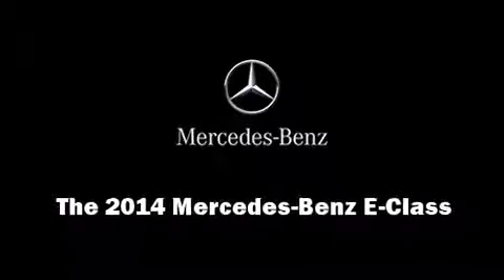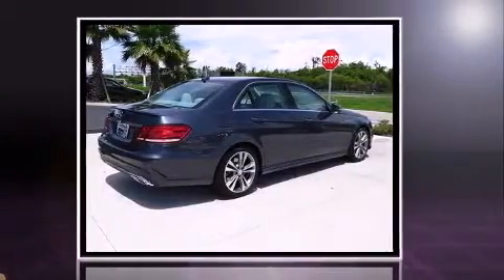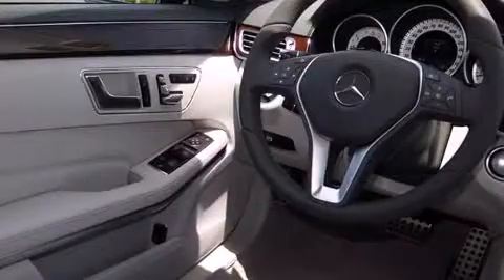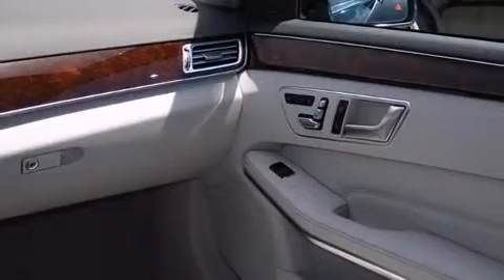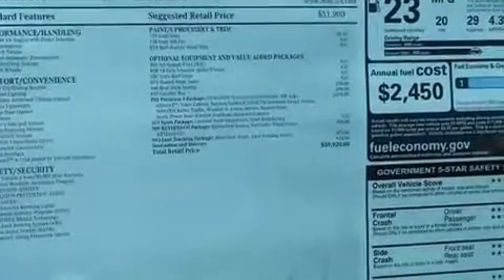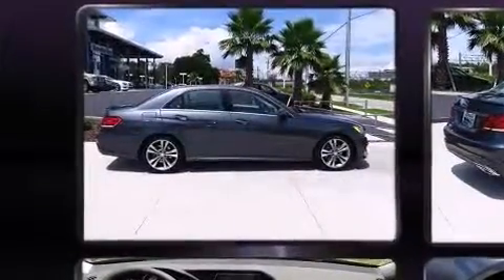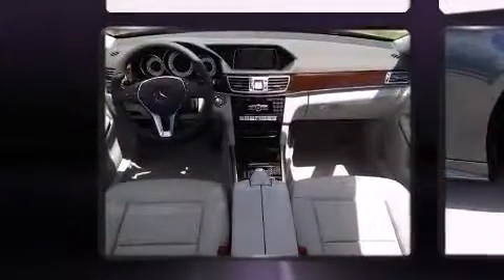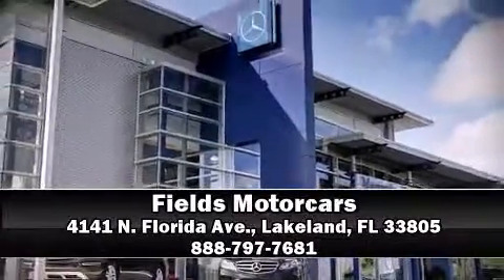2014 Mercedes-Benz E-Class 4dr Sdn E350 Sport RWD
Fields Motorcars
4141 N. Florida Ave.

Sensibility and practicality define the 2014 Mercedes-Benz E-Class. This 4 door, 5 passenger sedan stands out among competitors in its class! Mercedes-Benz prioritized fit and finish as evidenced by: a tachometer, power front seats, front dual-zone air conditioning, fully automatic headlights, heated door mirrors, cruise control, and 1-touch window functionality. For drivers who enjoy the natural environment, a power moon roof allows an infusion of fresh air. Mercedes-Benz ensures the safety and security of its passengers with equipment such as: head curtain airbags, front SIDE impact airbags, traction control, brake assist, anti-whiplash front head restraints, a security system, an emergency communication system, and 4 wheel disc brakes with ABS. You'll never lose visibility with rain sensing wipers, which activate automatically when the drops start to fall. We have a skilled and knowledgeable sales staff with many years of experience satisfying our customers needs. We'd be happy to answer any questions that you may have. Stop in and take a test drive!